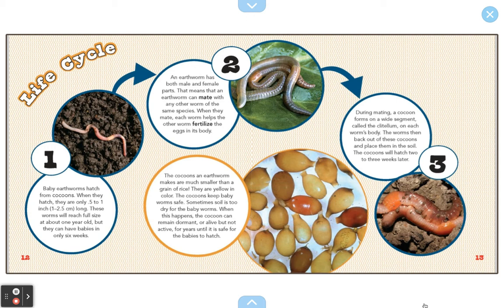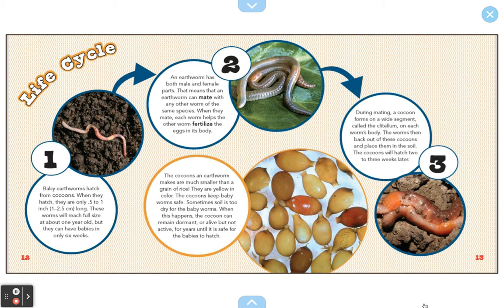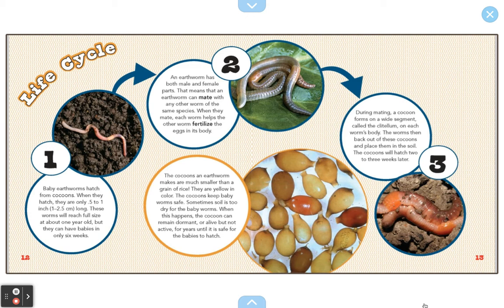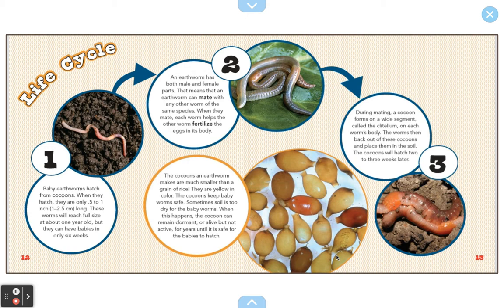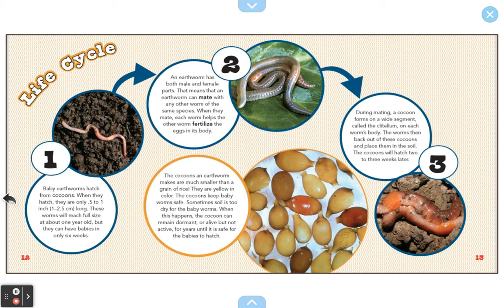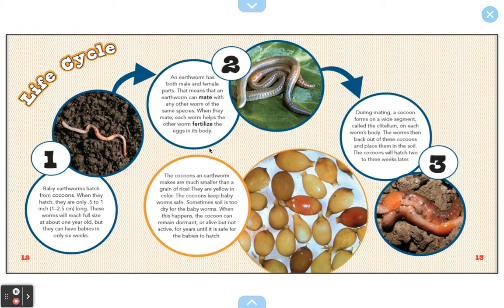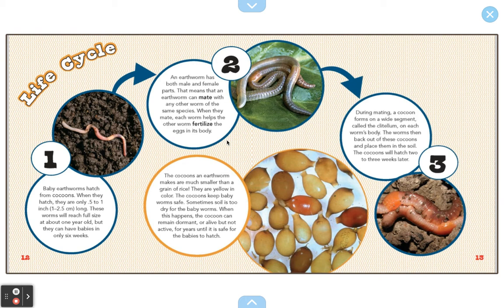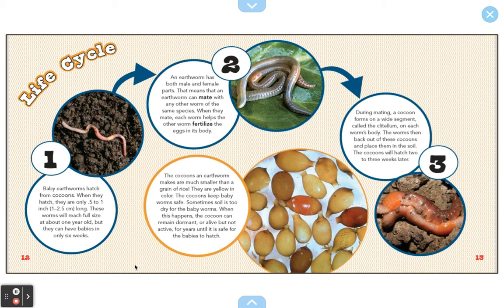Mrs. Ferris: Earthworm Life Cycle